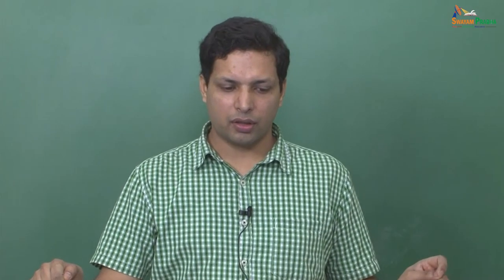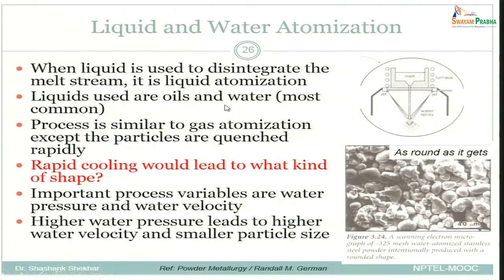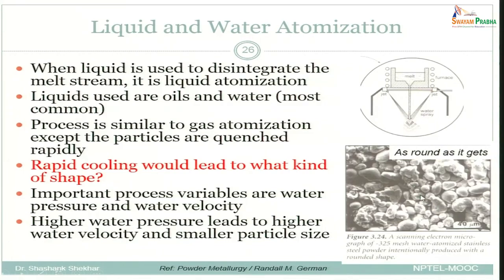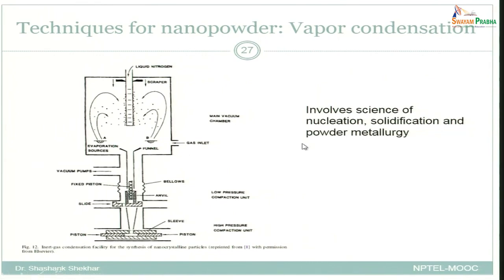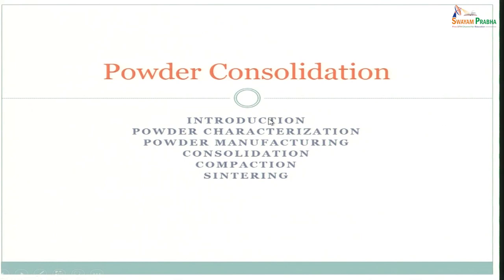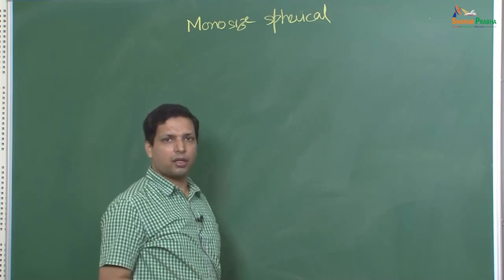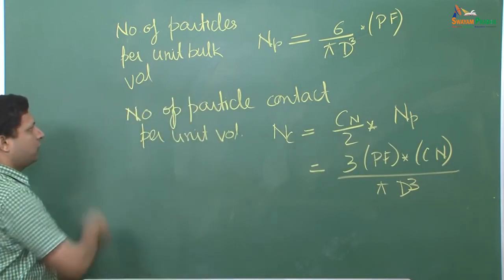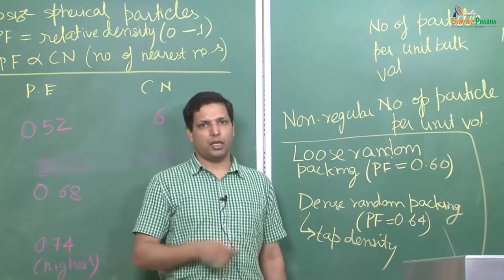Lecture 35 - Powder Consolidation